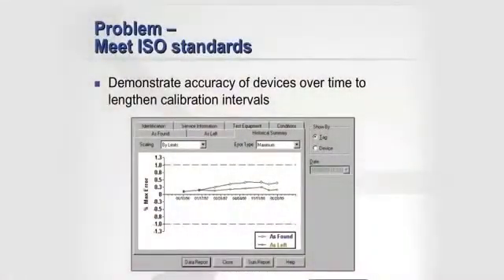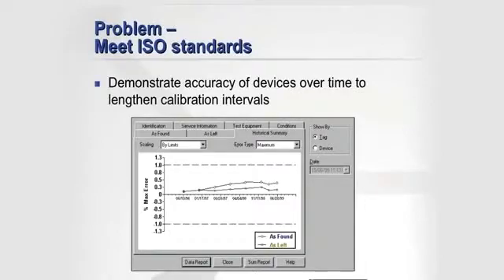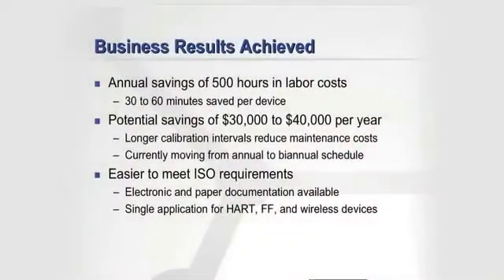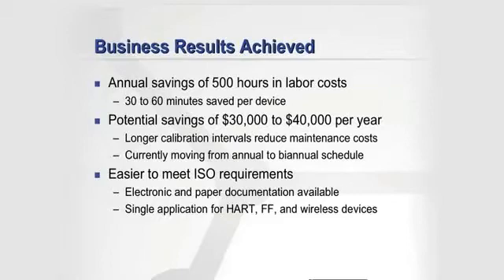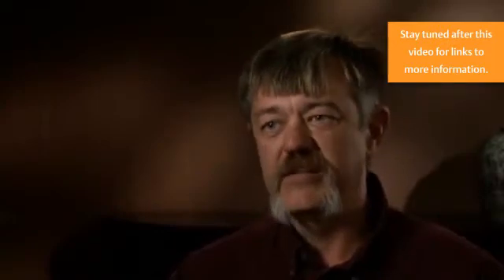How Croda Uses AMS Device Manager to Manage Calibration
Learn how Croda used AMS Device Manager to simplify calibration management, reduce data entry and transfer errors, and minimize manual effort.